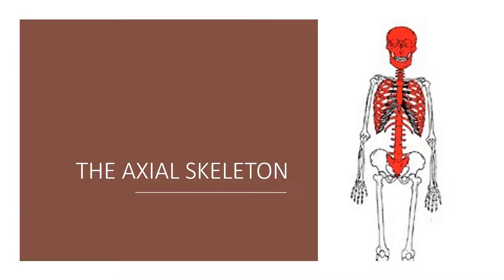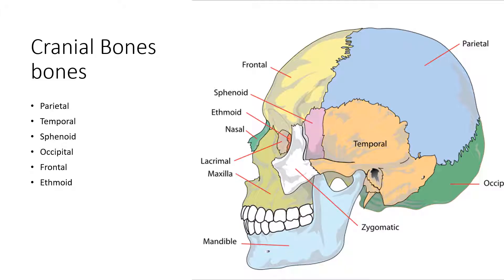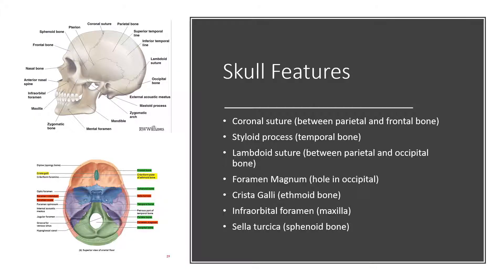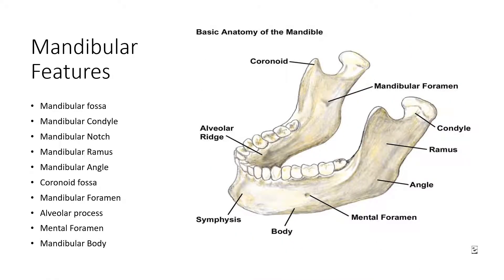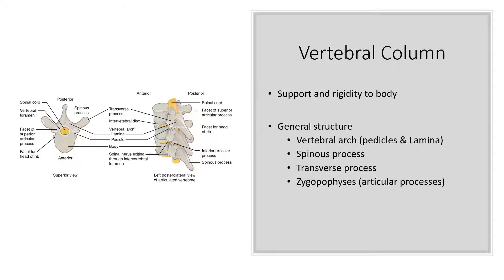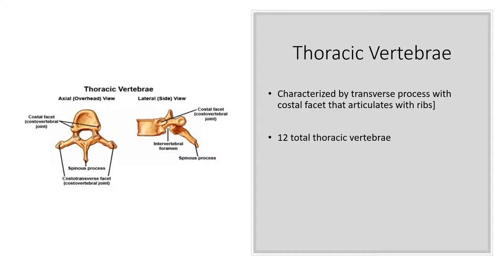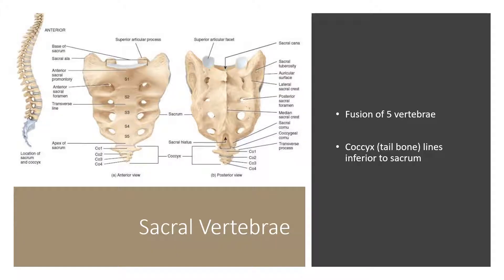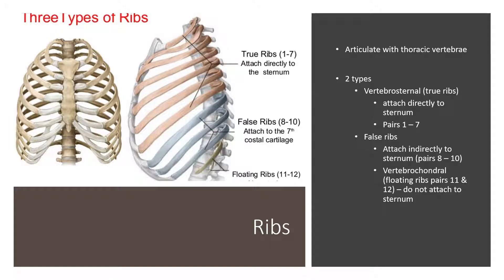THE AXIAL SKELETON